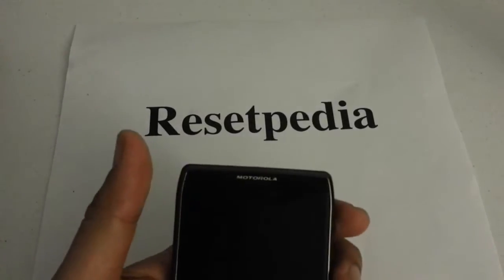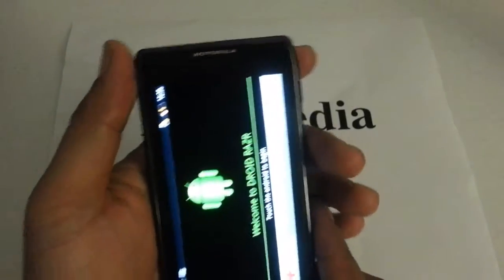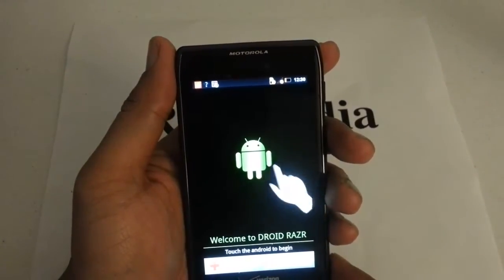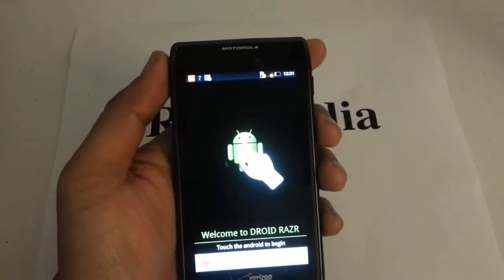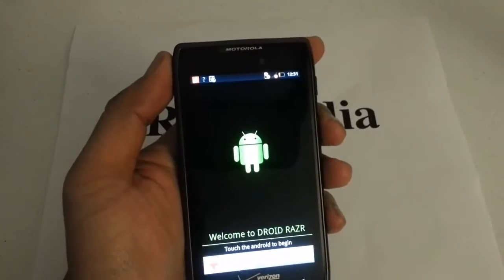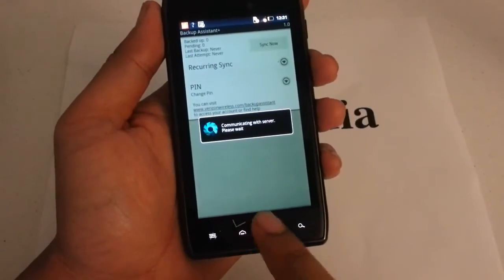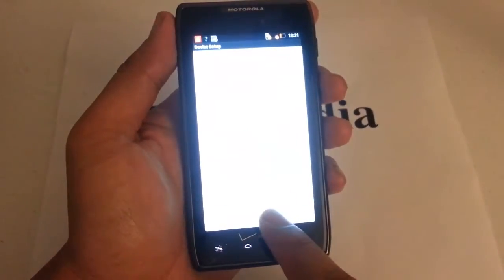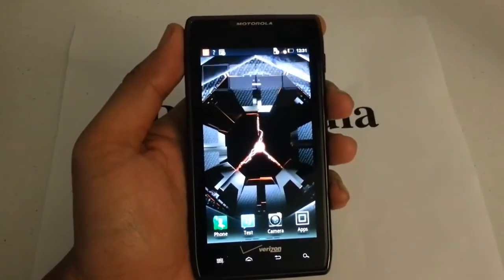Motorola Droid Razr Maxx Bypass Activation Screen Gingerbread Easy Step by Step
Motorola Droid Razr Maxx Verizon Activation Screen Bypass No Account Needed

Activation Screen Bypass Guide Instructions

1. Tap left corner
2.  Tap right corner
3.  Tap bottom right corner
4. Tap bottom left corner
5. Repeat steps 1-4 in clockwise directection until activate. Usually takes 2 times around.
6. Done. Your Motorola Droid Razr Maxx Verizon is now ready for use and the activation screen is bypass.